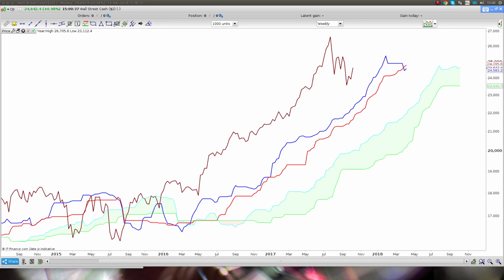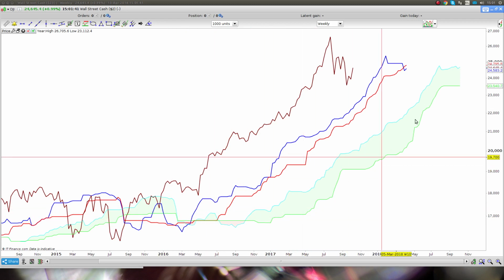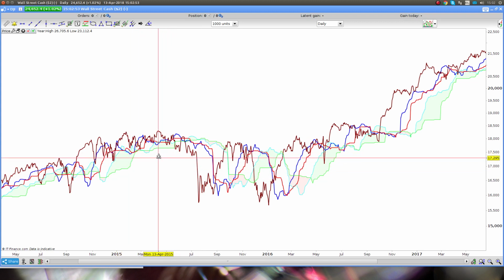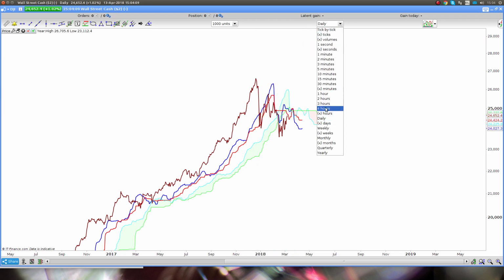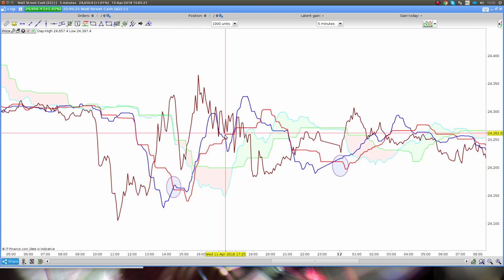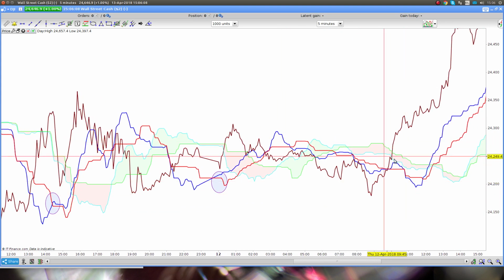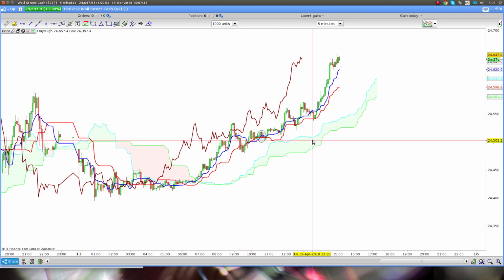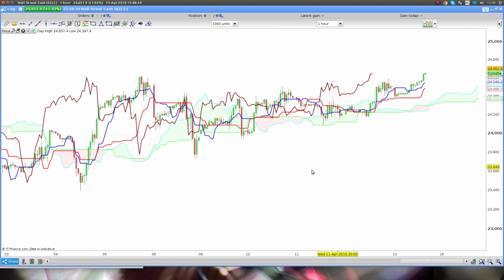Learn Ichimoku without price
Understanding ichimoku,  I dumb it down focusing on 3 areas taking price off the chart.